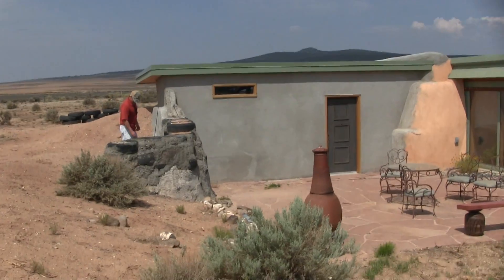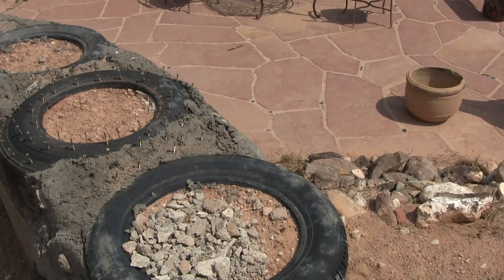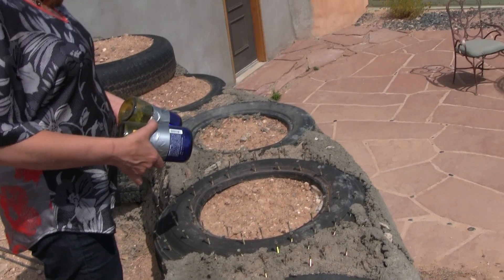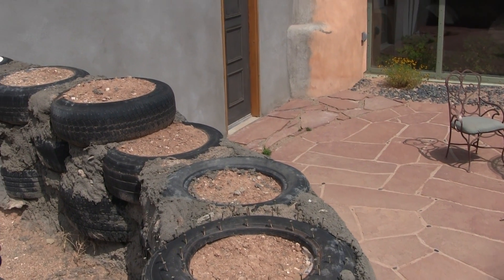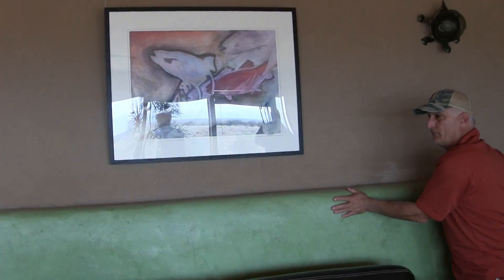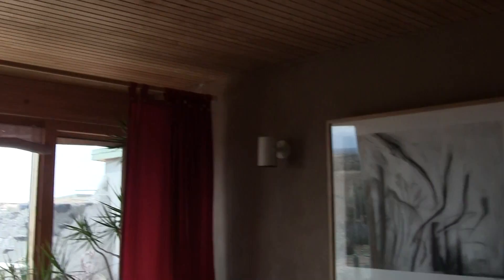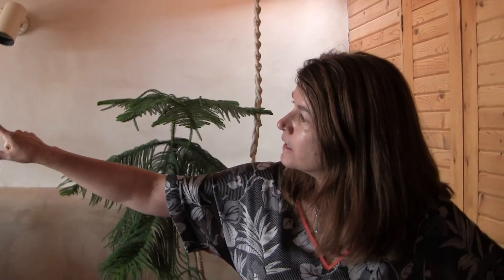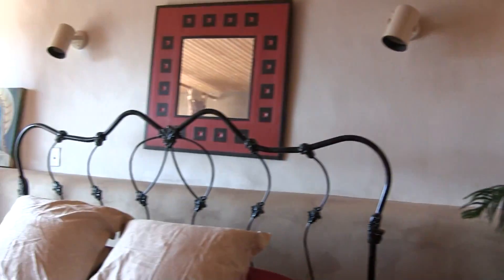EarthShips, Taos, New Mexico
The Earthship as it exists today, began to take shape in the 1970s. Mike Reynolds, founder of Earthship Biotecture, a company that specializes in designing and building Earthships, wanted to create a home that would do three things; first, it would be sustainable architecture, using material indigenous to the entire planet as well as recycled materials wherever possible. Second, the homes would rely on natural energy sources and be independent from the "grid", therefore being less susceptible to natural disasters and free from the electrical and water lines that Reynolds considered unsightly and wasteful. Finally, it would be economically feasible for the average person with no specialized construction skills to be able to create.